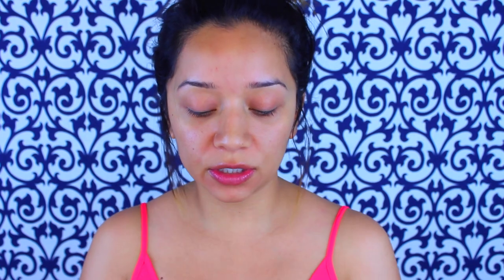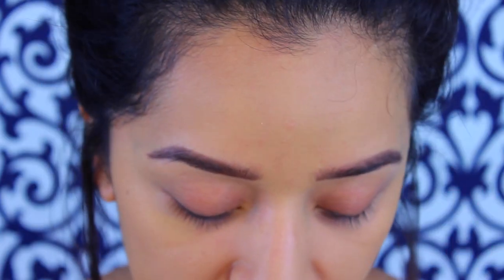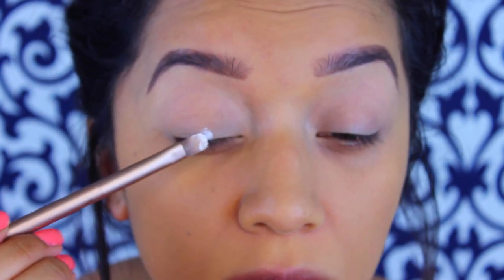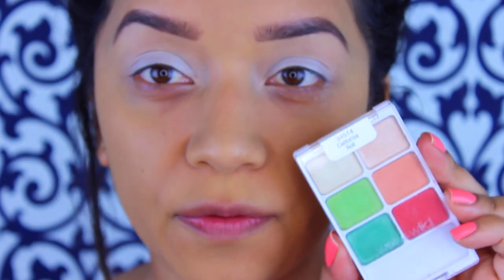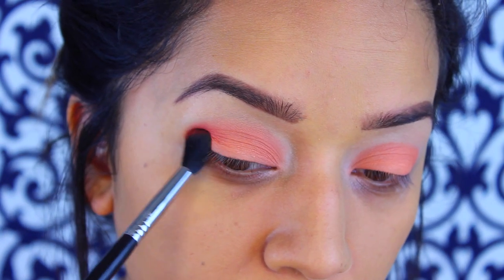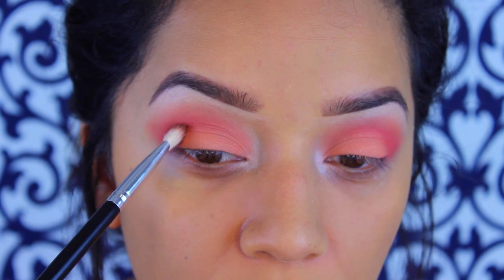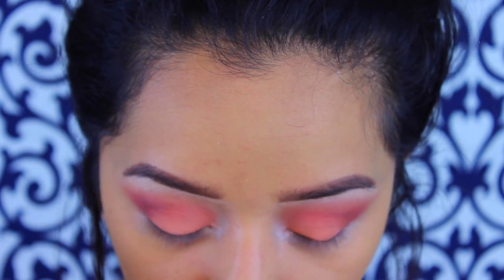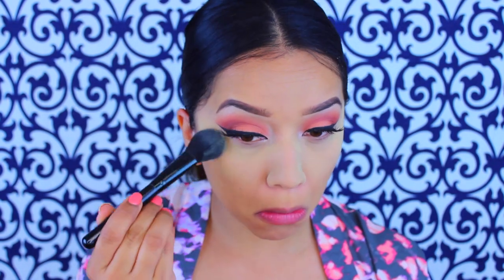Summer Coral Makeup Look | Full face drug store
OPEN ME!♥
Hey guys! so here is the look you requested me to recreate!

*Products Used*
Wet n Wild Face primer- partners in prime
Loreal Infallible pro matte- 108 caramel beige
NYX micro brow pencil- espresso & clear brow gel
Wet n Wild California Roll palette & Vinyl Palette
NYC liquid eyeliner- black
Koko lashes- Goddess-  LadyMoss.com
Maybelline master concealer- light/medium
e.l.f hd setting powder- corrective yellow
e.l.f blush & bronzer- St.Lucia
Jordana blush- Terracota
PF shimmer strip- Vegas strip
essie lipstick- coral calling
flower beauty lipgloss- oh daisy